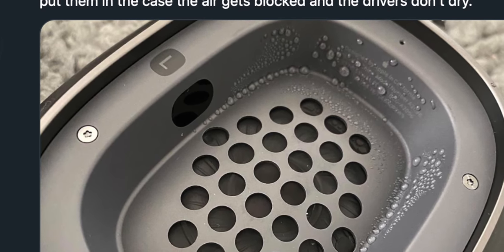Buy These Headphones INSTEAD of the AirPods Max: Best Wireless ANC Headphones 2021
The AirPods Max are great but as they're in our hands for longer issues with the battery and condensation make them less a good idea if you want a great pair of noise cancelling headphones that will last a long time Here a re my top picks for headphones to buy instead of the AirPods Max

00:00 Intro
00:55 Beats Studio 3 Wireless: (Amazon)
02:55 Soundcore Life Q30 (Amazon)
04:50 Sennheiser Momentum 3: (Amazon)
06:10 Bowers and Wilkins PX7: (Amazon)
07:30 Sony Wh100XM4: (Amazon)
09:05 Drop THX Panda: (Amazon)